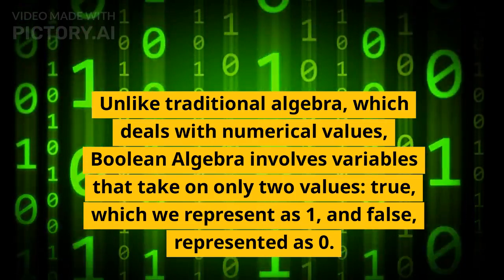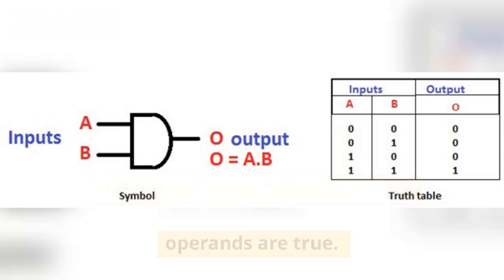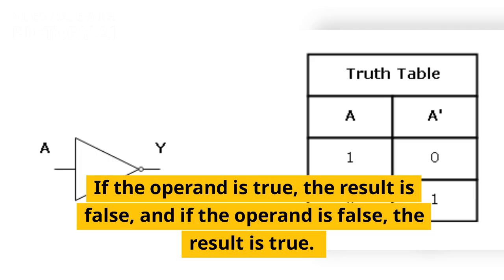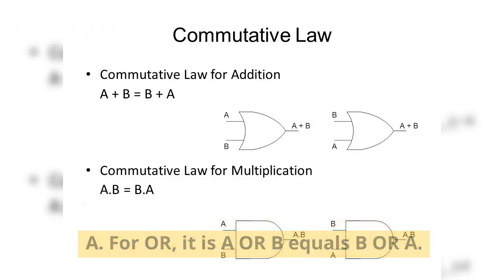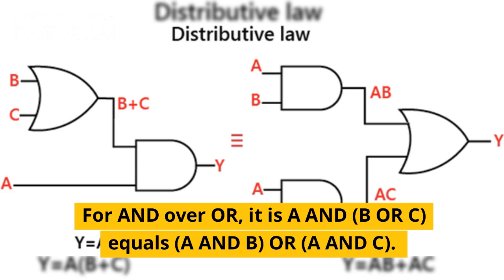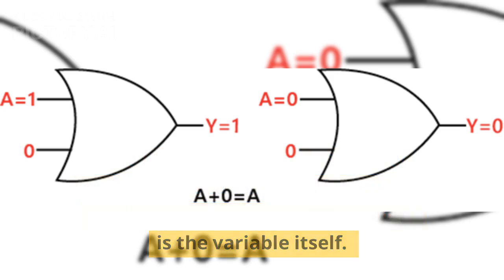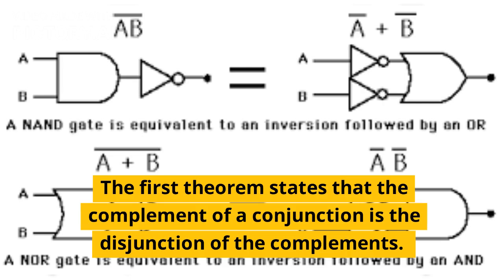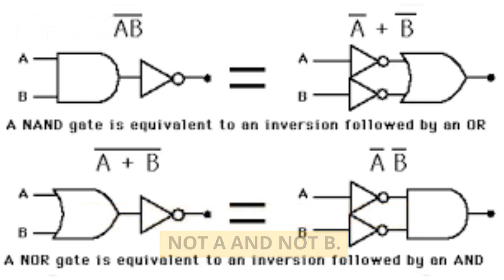Understanding Boolean Algebra: The Foundation of Digital Electronics | PSC Short Series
In this video, we explore the fundamental principles of Boolean Algebra, a cornerstone of digital electronics. Learn about the basic Boolean operations (AND, OR, NOT), essential laws and theorems, including De Morgan's Theorems, and how Boolean Algebra is applied to simplify and optimize digital circuits. This video is perfect for students, tech enthusiasts, and anyone interested in understanding the theory behind digital circuit design.